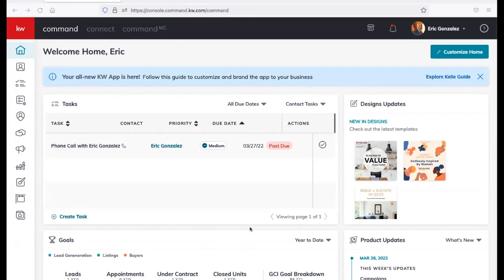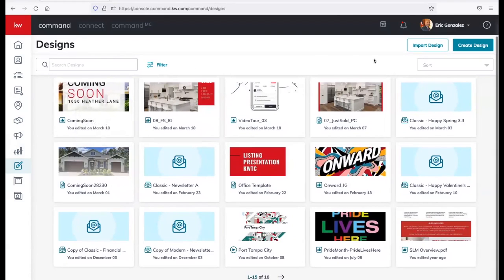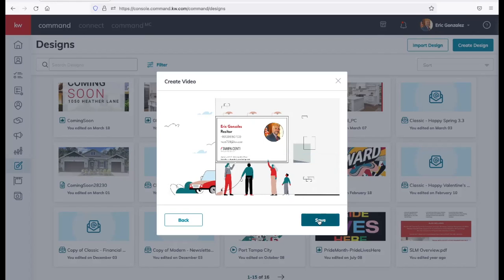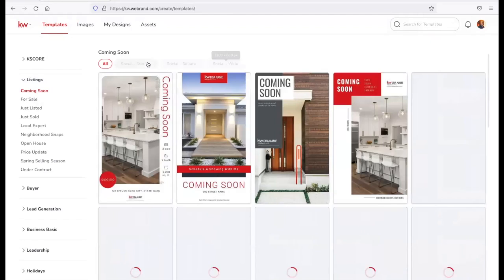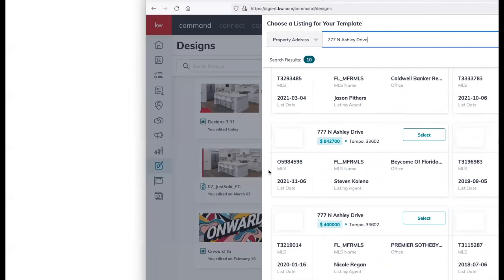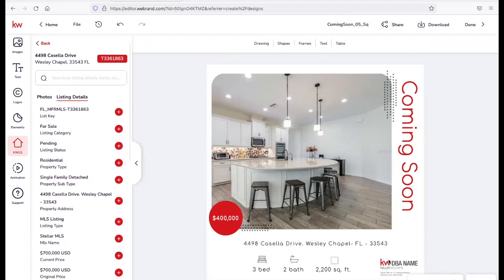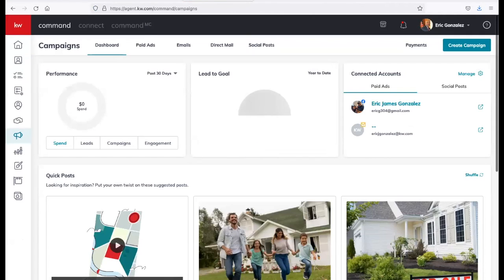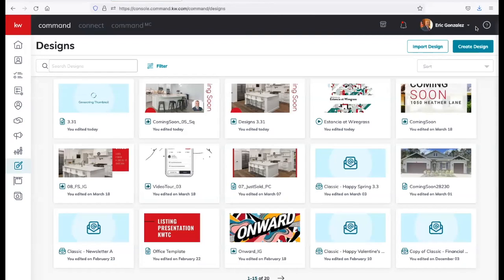Designs 101 & Command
Learn all about the designs platform in KW Command and how to best utilize this platform.